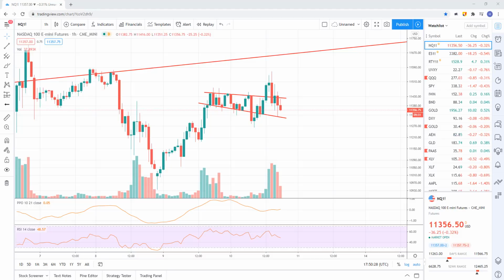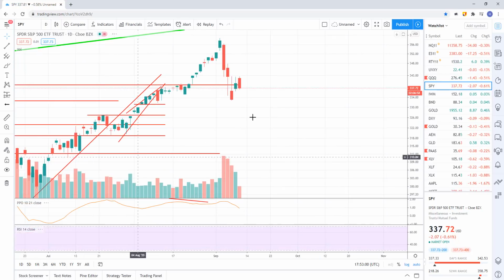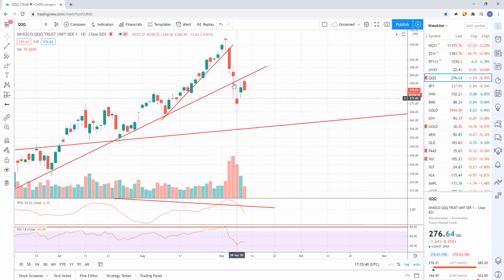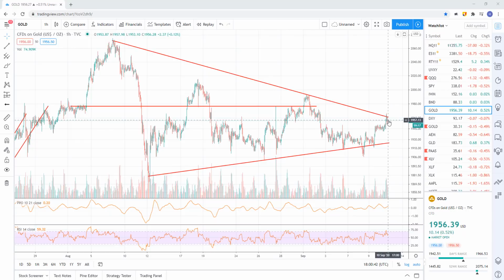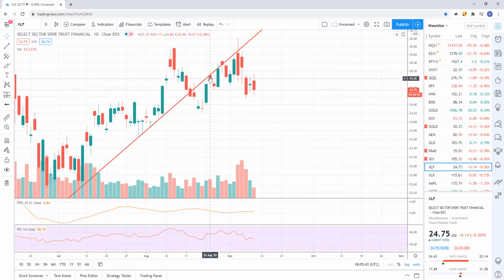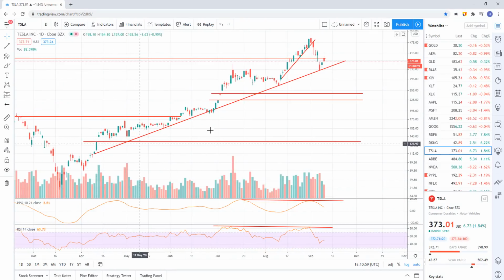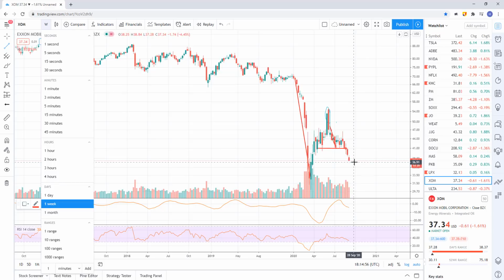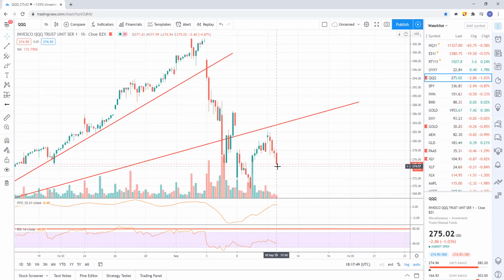The Selloff in TECH stocks RESUMES. charts and market analysis.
stock market technical analysis. The sell off looks like it's resuming after a brief bounce. Bear market price action resumes.